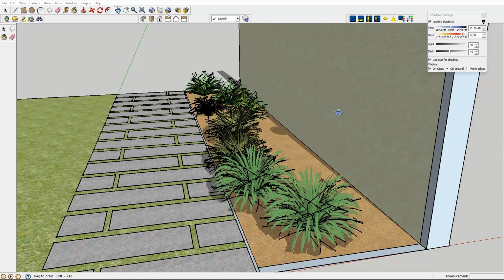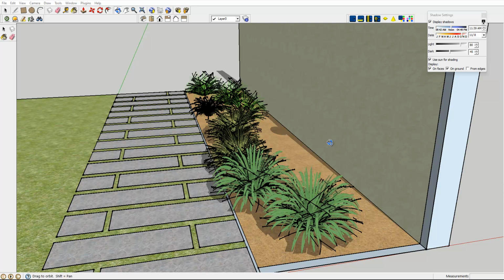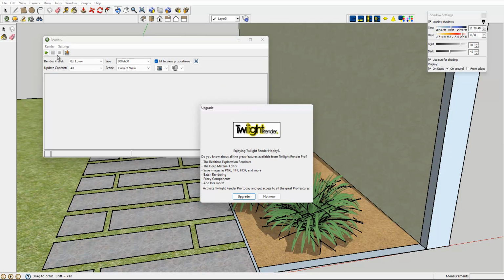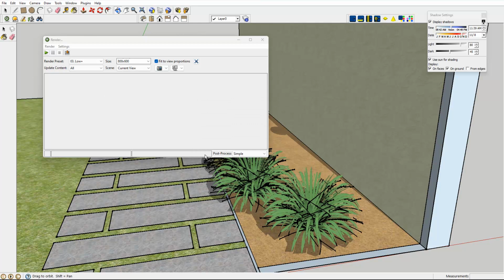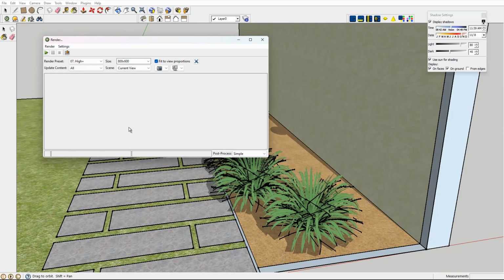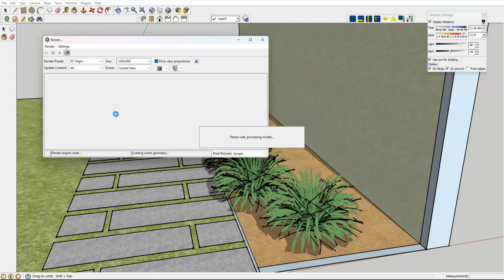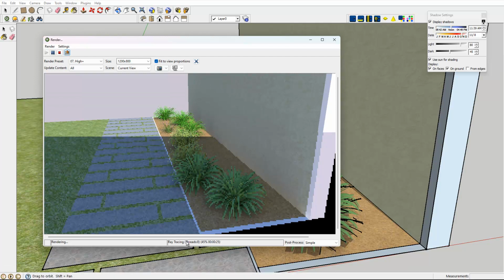Rendering a typical landscape scene using the hobby version of Twilight Render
In this movie, we load a simple SketchUp model, and insert some 3D models of plant species under render test. We render with the hobby version of Twilight Render and are impressed by its speed and flexibility.